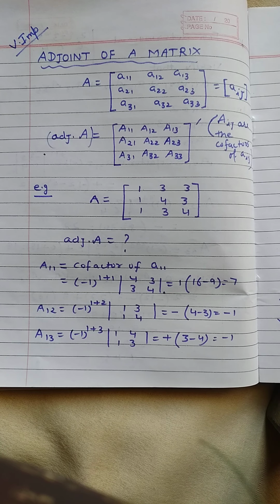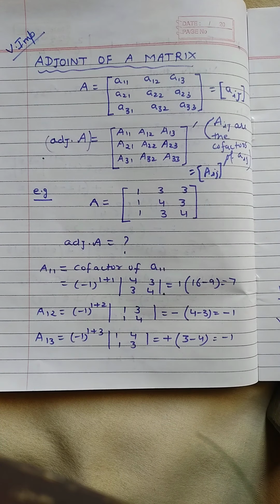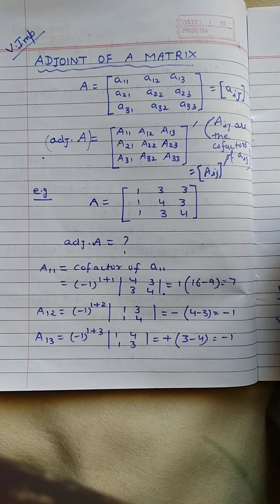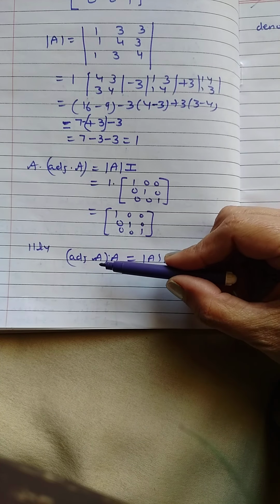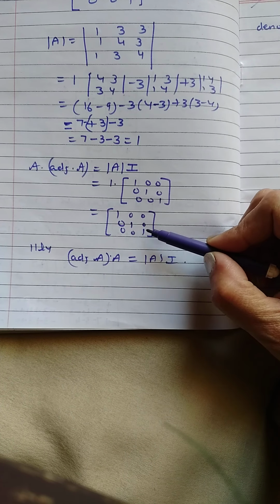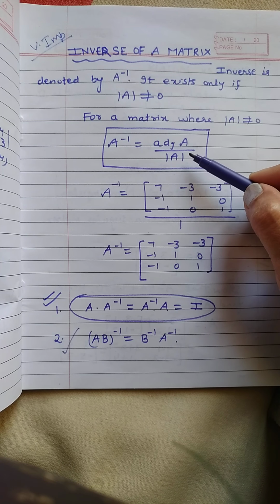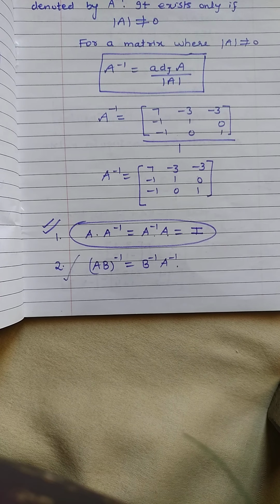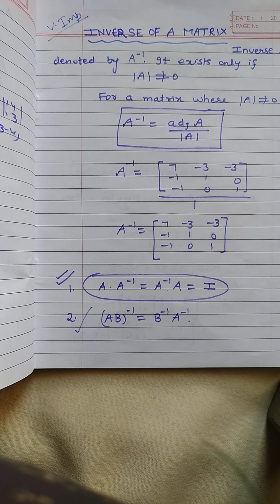Class 12th maths ch-4 Module 4